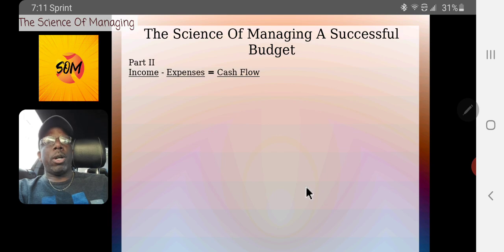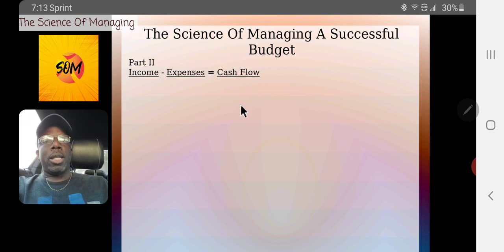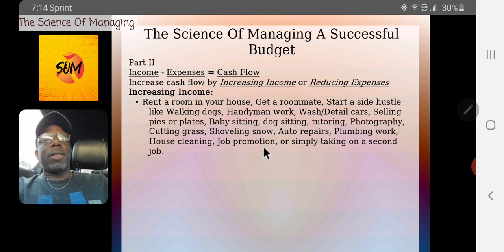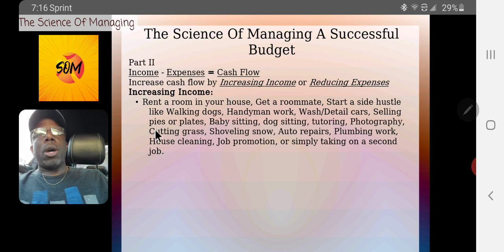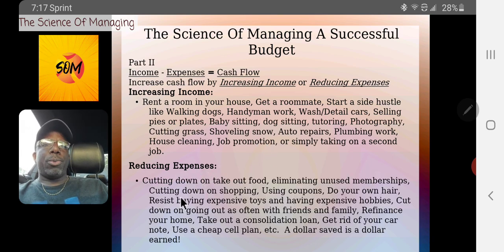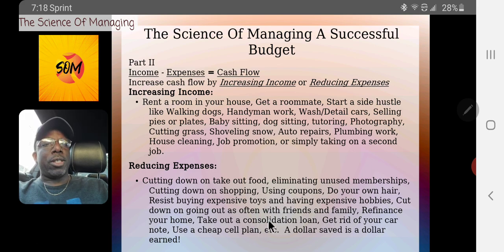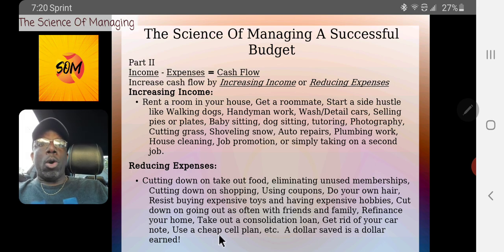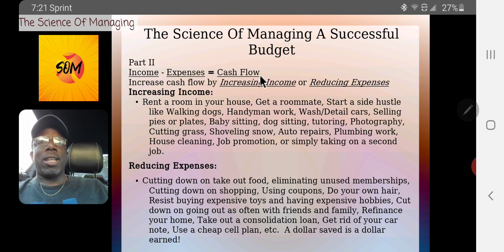Successful Budget Part 2. Take charge of personal finance with simple budgeting rules.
Part two of a three-part series on how to budget successfully. Take charge of personal finance with simple budgeting rules.